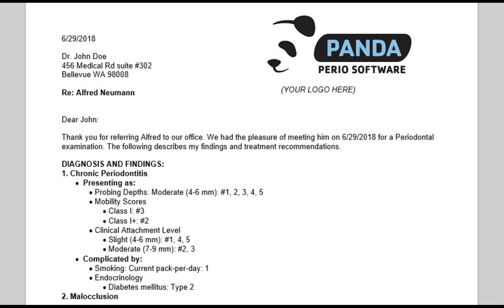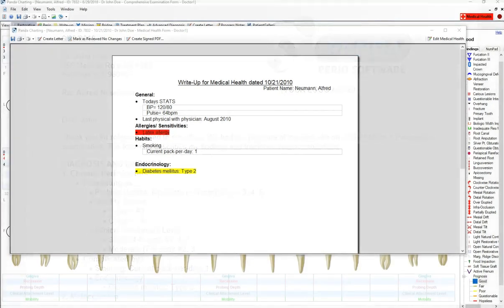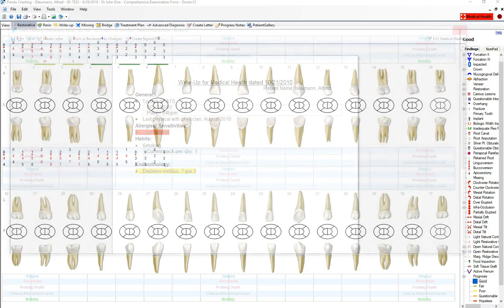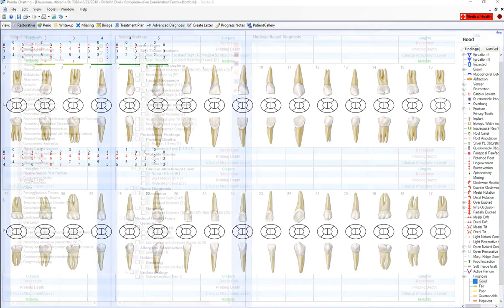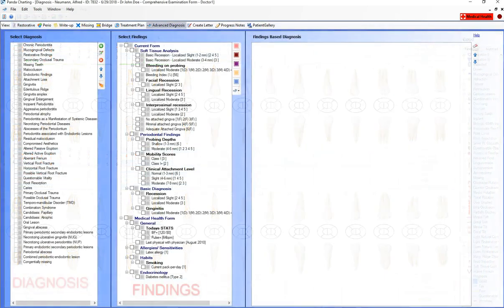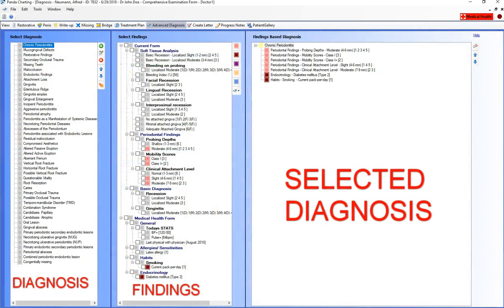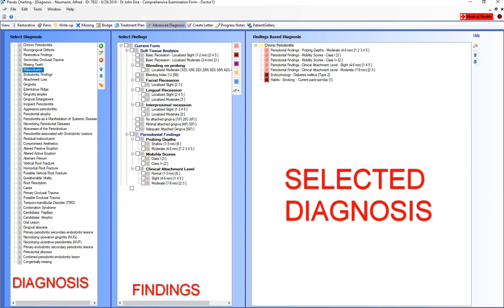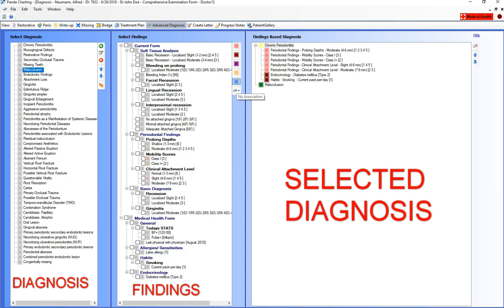Findings Based Advanced Periodontal Diagnosis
PANDA Perio memorizes how you diagnose your cases, increasing thoroughness and eliminating redundancy.    Findings based diagnosis or advanced diagnosis, makes the diagnosis process faster yet more comprehensive because it utilizes findings collected chair-side to formulate your final report.